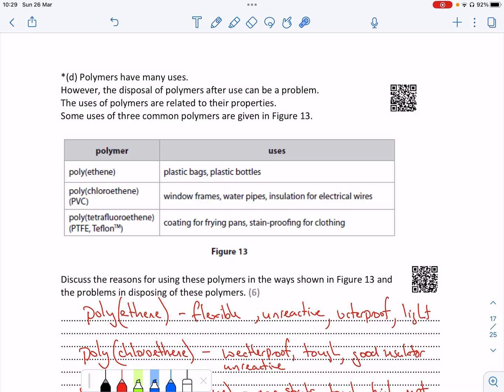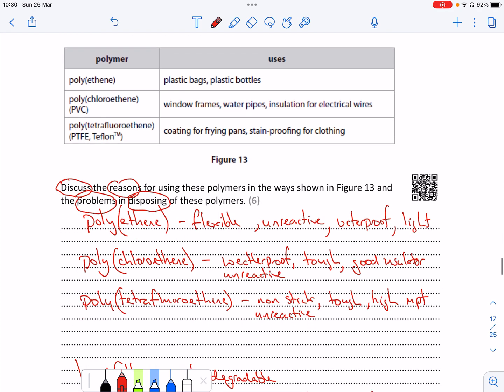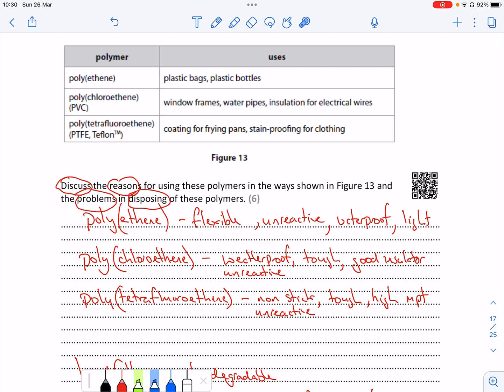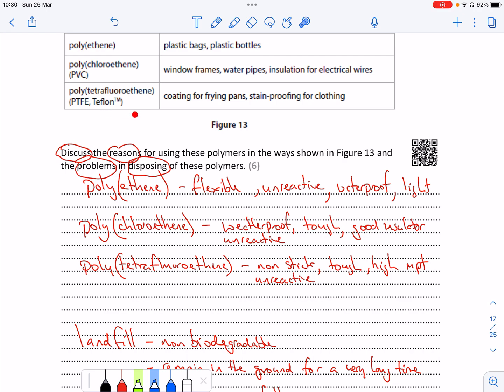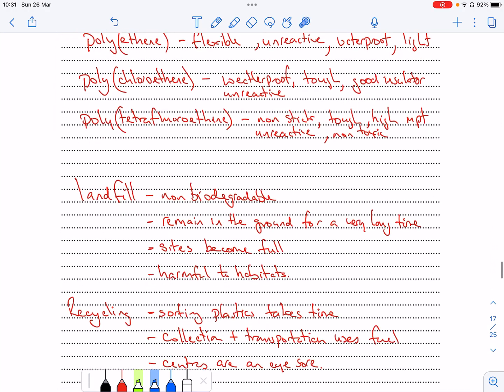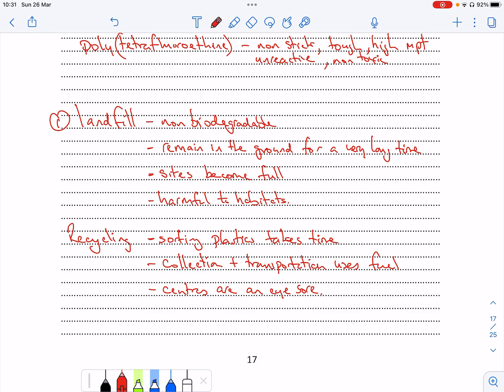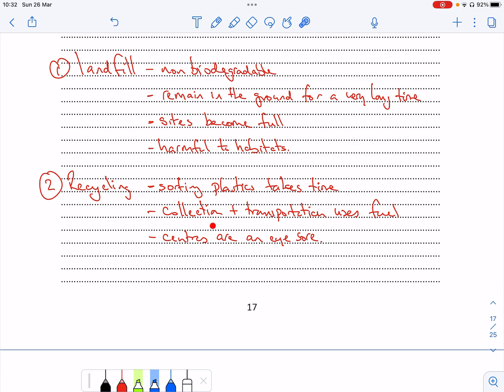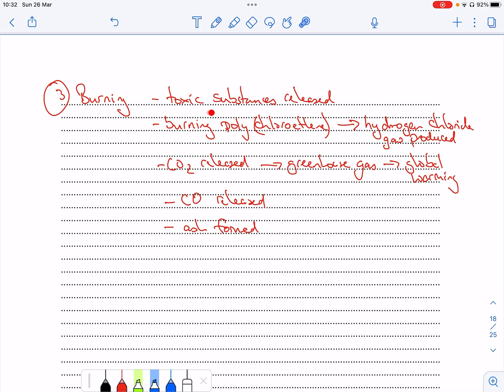Uses and disposal of plastics